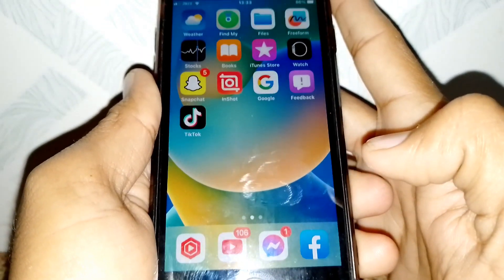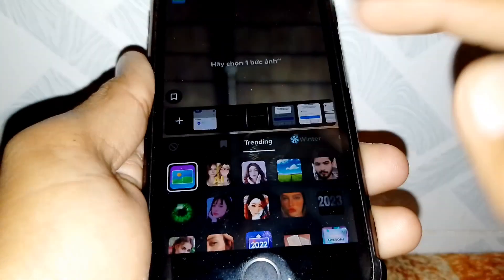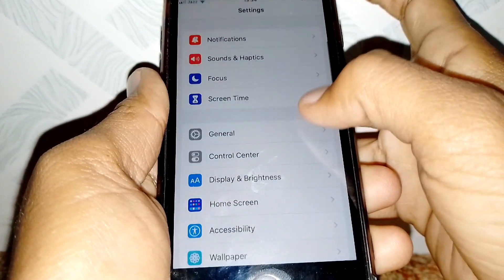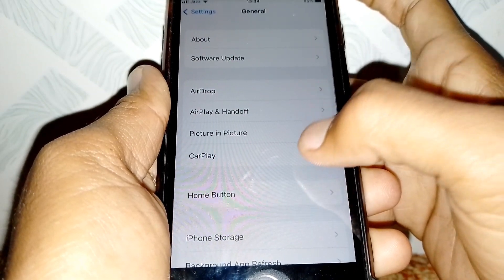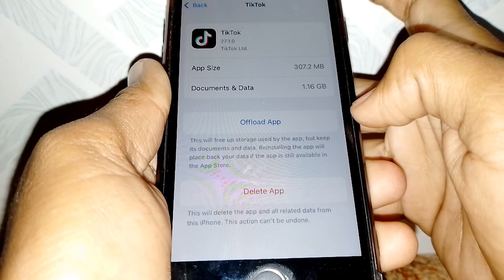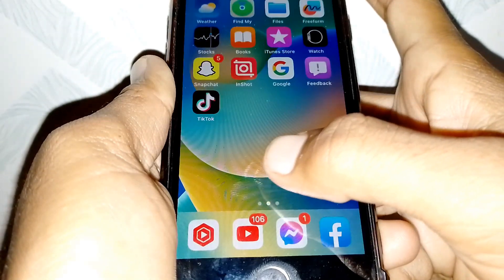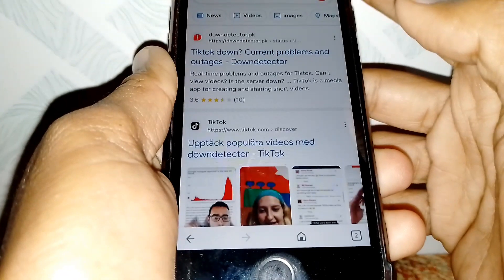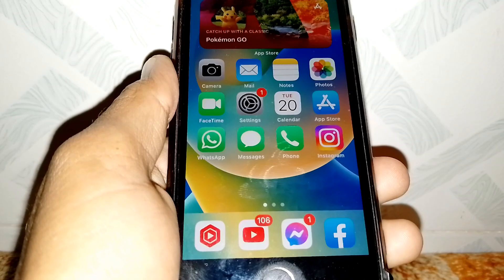TikTok filter Search Bar Not Available | Tiktok Effect Search Not Working | iPhone | 2023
After watching this video you will be able to know "TikTok filter Search Bar Not Available | Tiktok Effect Search Not Working | iPhone | 2023 |  " So get rid of this problem and enjoy your device.